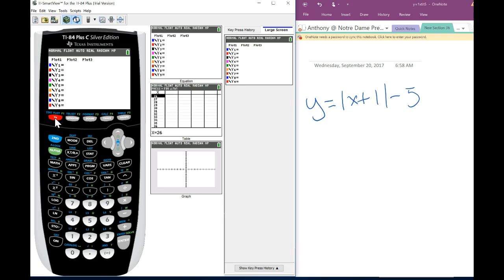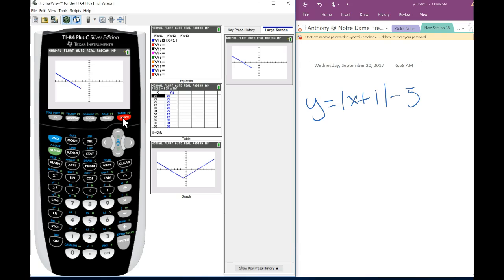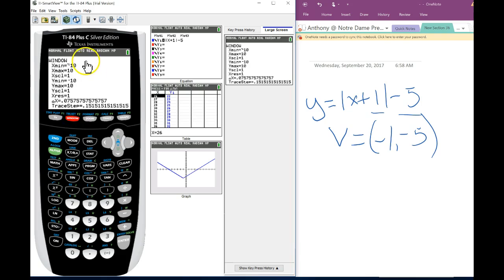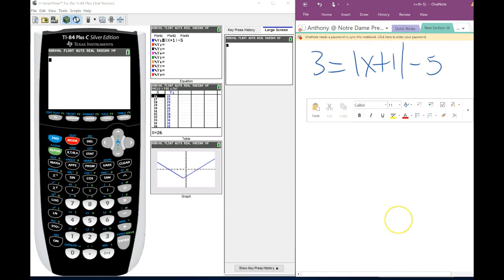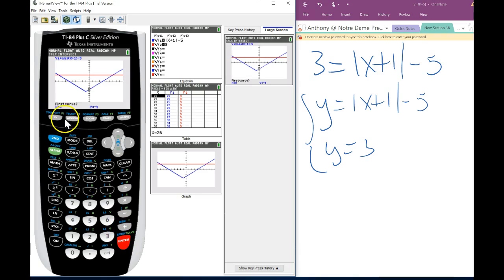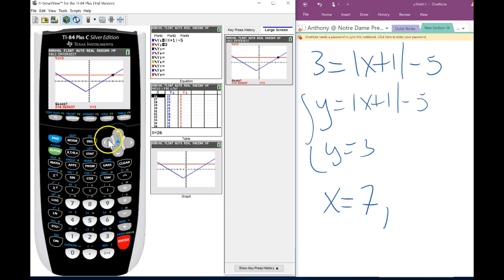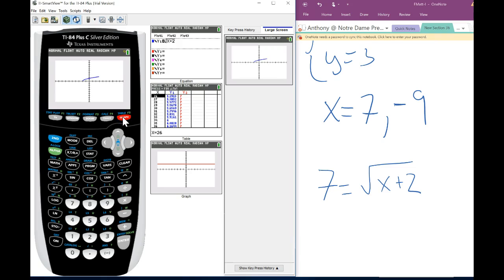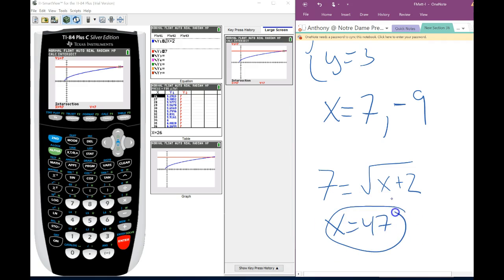Graphing a function and solve by graphing with the calc.